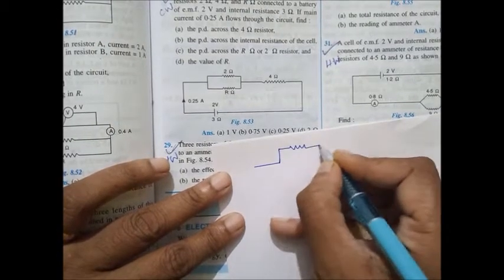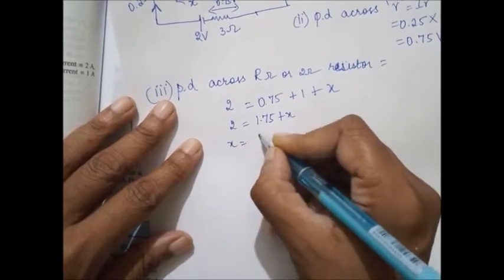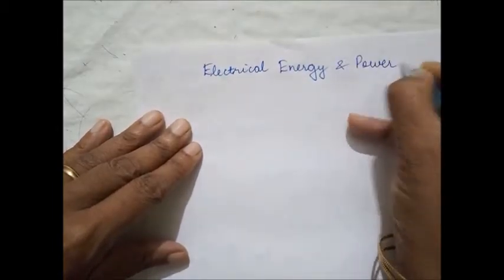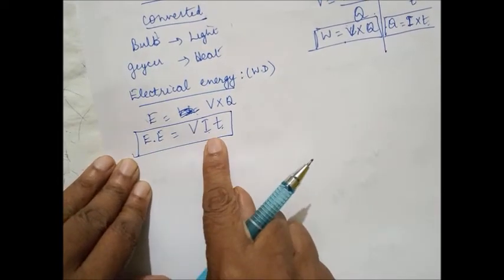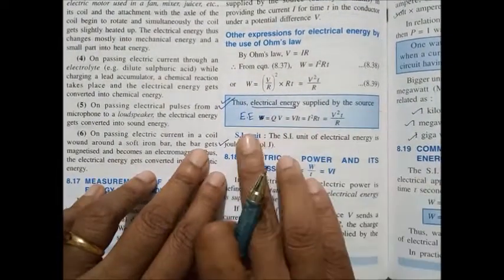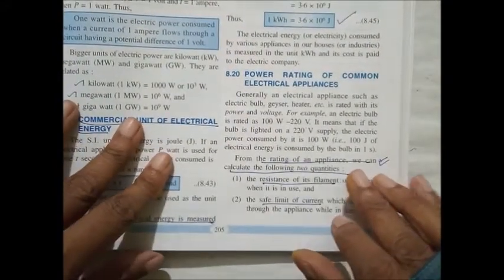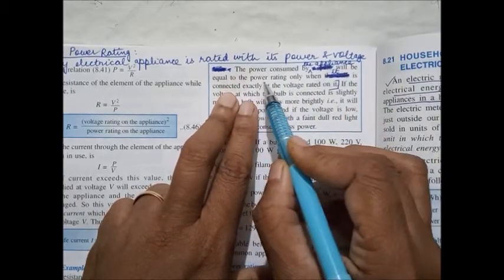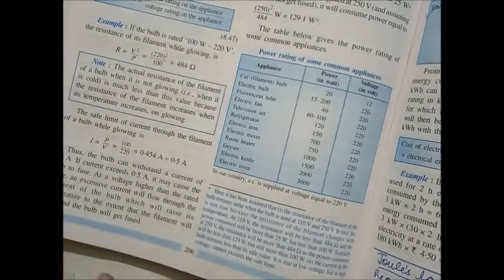Physics Class 10 L 9C Electrical energy & Power Theory